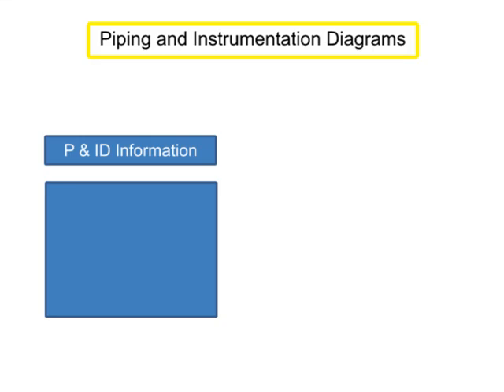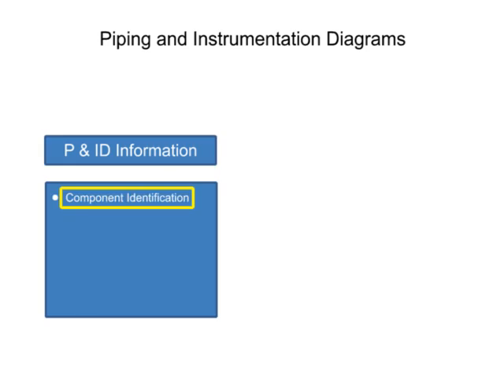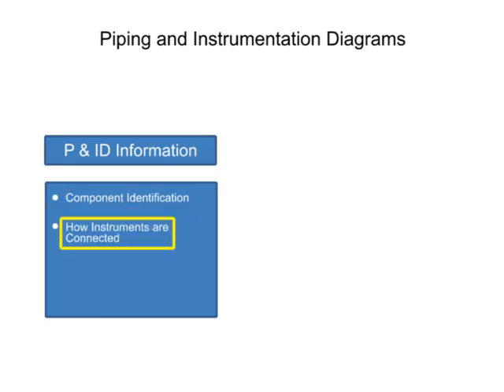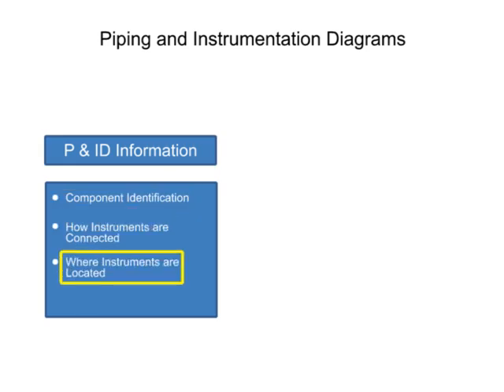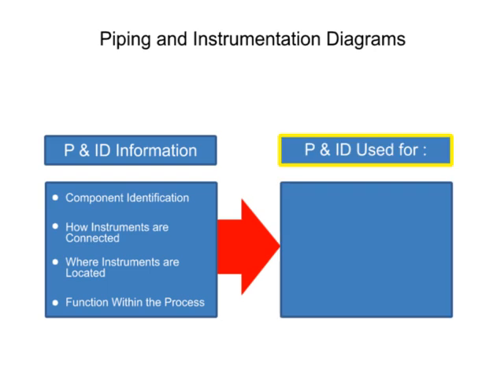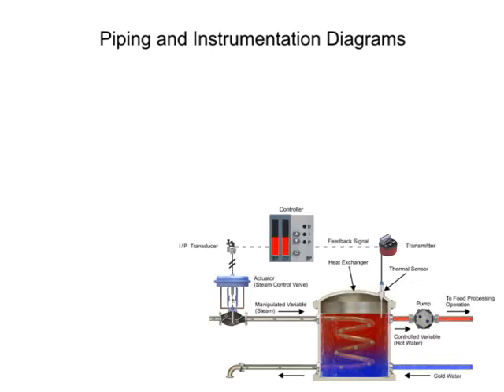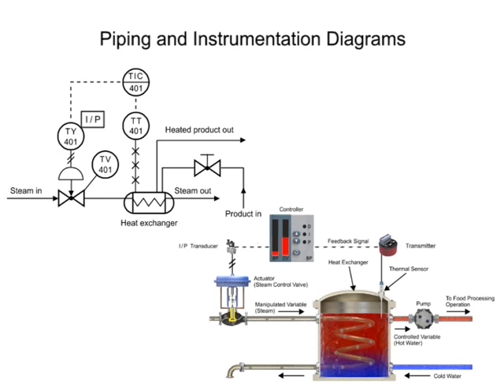Piping and Instrumentation